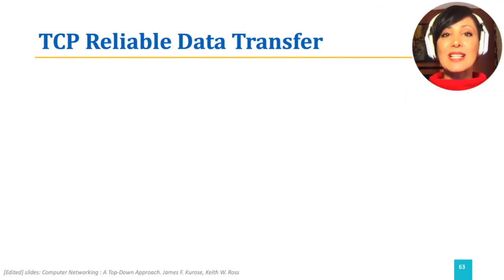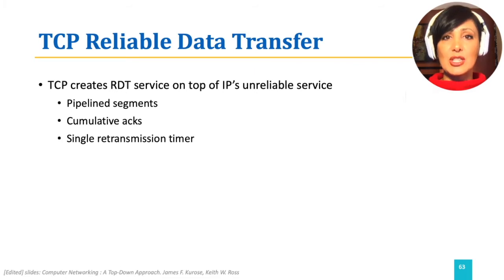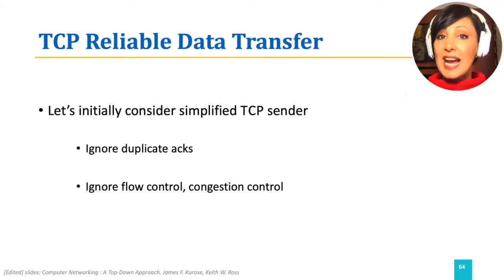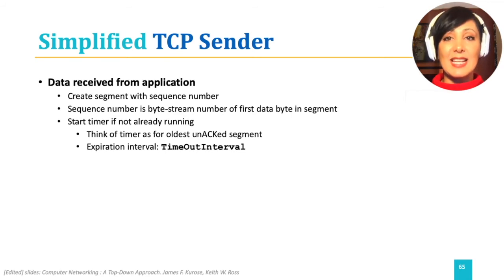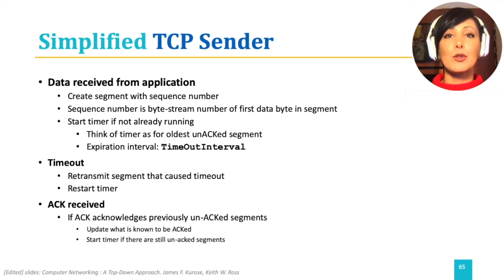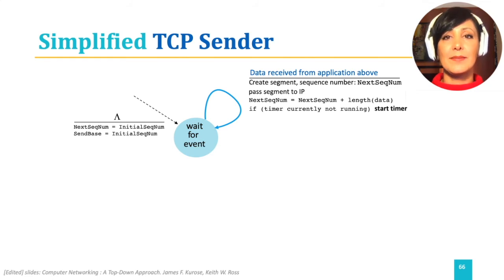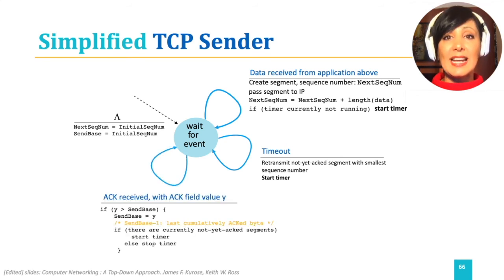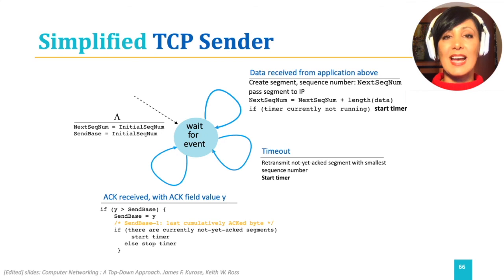ICN: 3.5.3. TCP RDT